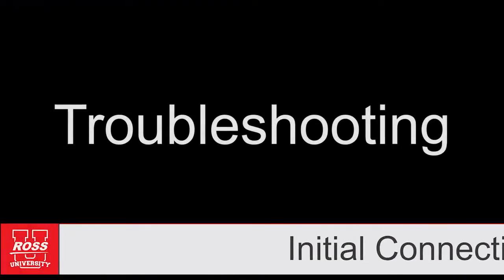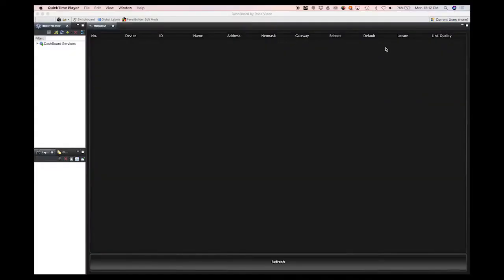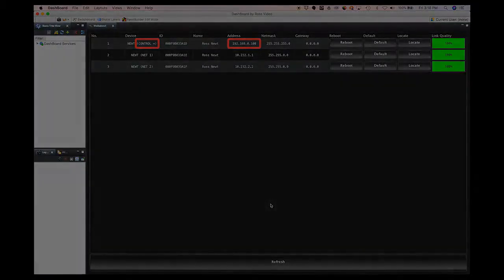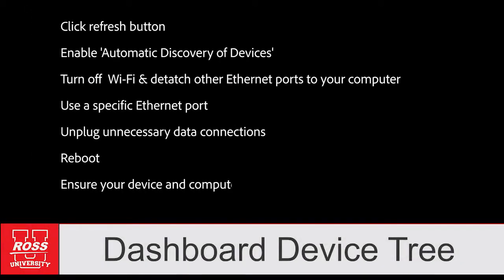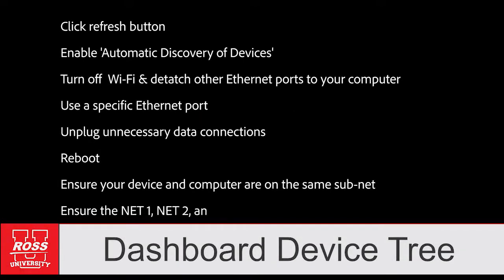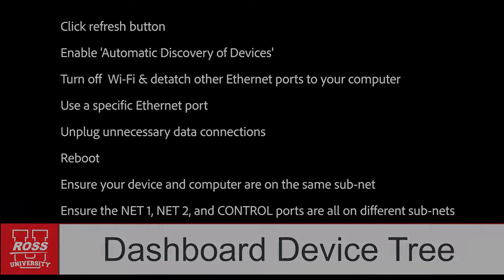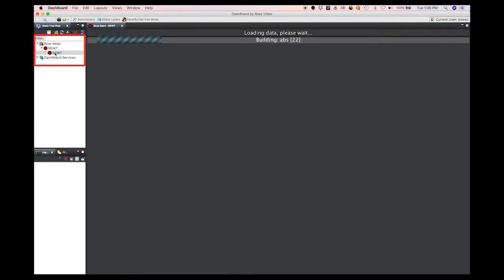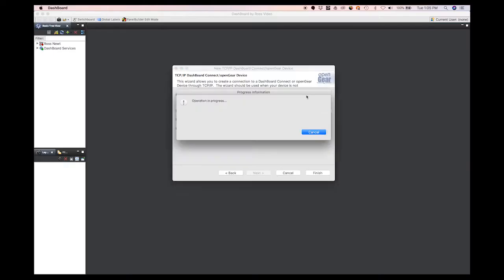NEWT | Troubleshooting Connecting to your NEWT or IGGY (101)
Briefly explains what IGGY is. Show how to make an initial connection to IGGY with Dashboard on a PC so you can proceed with configuring the IGGY as needed.